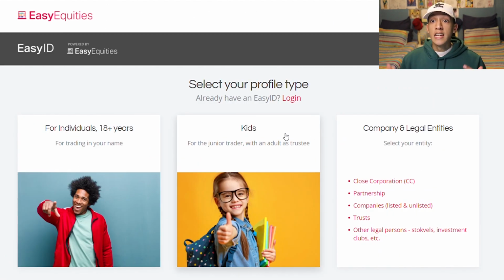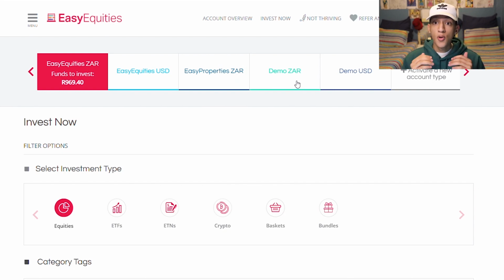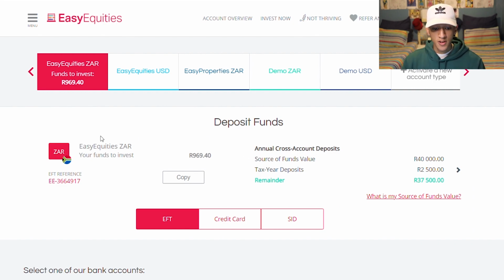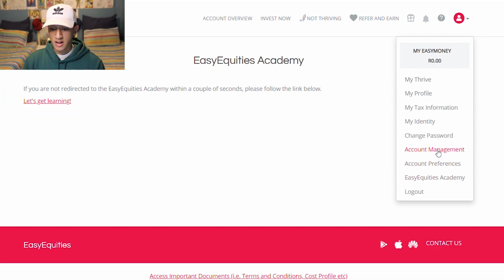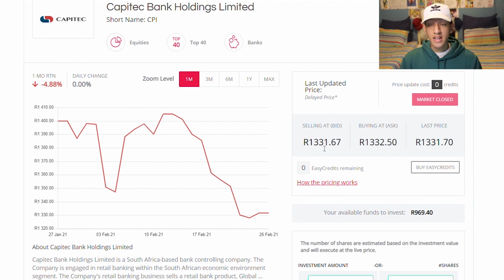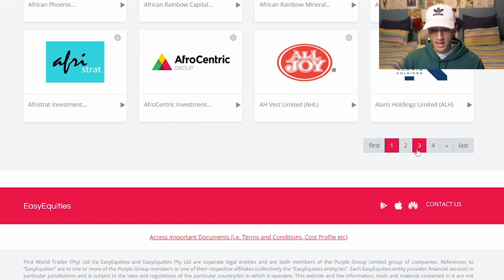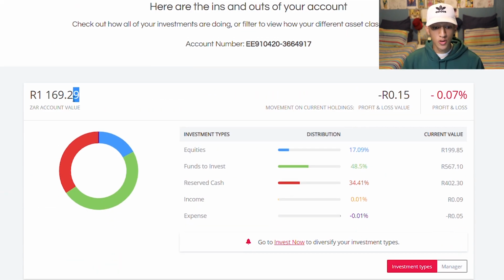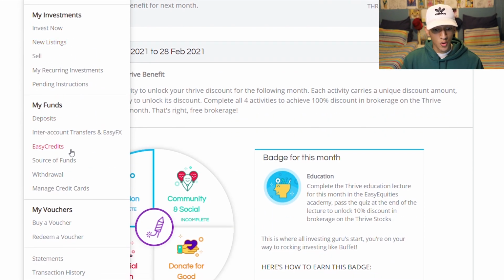Easy Equities - Buy And Sell Shares In Companies In South Africa (Tutorial For Beginners)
Today ill show you how to buy stocks/shares on Easy Equities off South Africa companies.

♥BTC: 338sAPmBf6ousuq6hEmBmq6CeccKNanzdL
♥ETH: 0x4Dd57F07802f75f7393E8956212Cc62287B4A00b

Easy Equities
EasyEquities (EE), a subsidiary of JSE listed Purple Group Limited (PPE), is an online platform which allows anyone to buy shares in the brands and companies they love. For as little as R5, $10 or whatever amount they have available to invest (and with no monthly brokerage fees) newbie and seasoned investors alike can grow their wealth.
EE powered by First World Trader (Pty), as an authorized financial services provider, has a strong focus on customer satisfaction. Our mission is to be a respected and recognized financial services provider. Treating our customers fairly is a primary objective of the conceptualization, creation and launch of the platform.